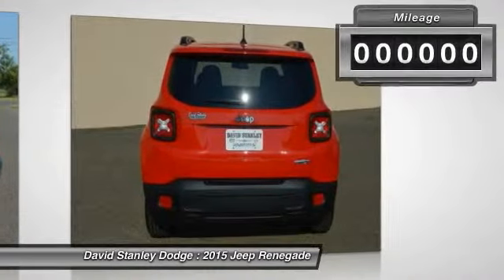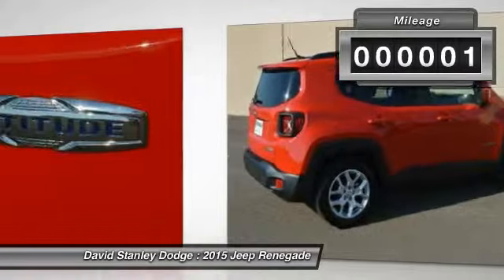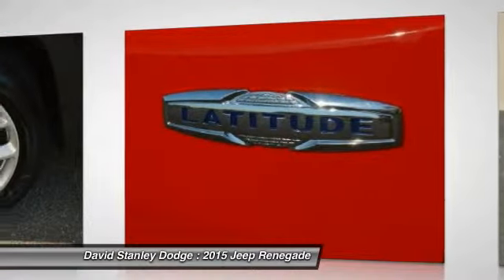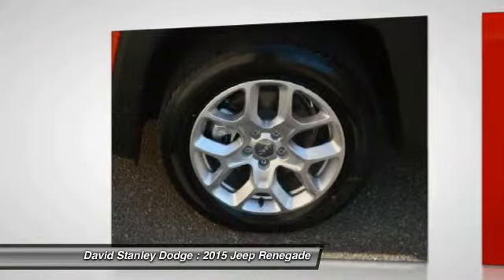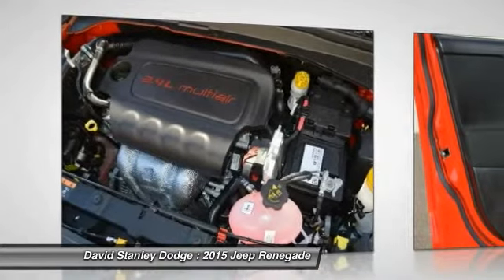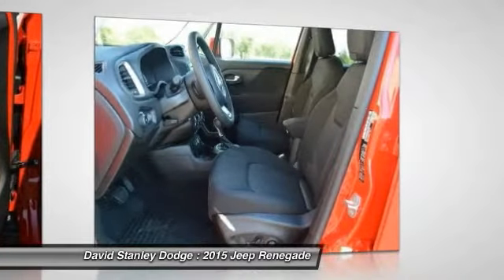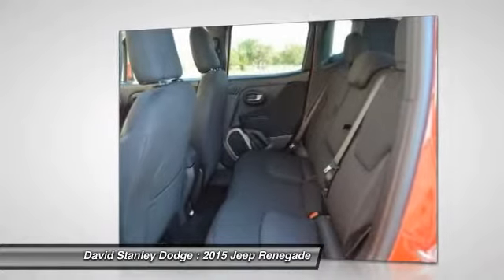2015 Jeep Renegade David Stanley Dodge JP28472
2015 Jeep Renegade Latitude

David Stanley Dodge
7609 SE 29th St

4D Sport Utility, 2.4L I4 MultiAir, and FWD. Perfect Color Combination! Why pay more for less?! Thank you for taking the time to look at this great 2015 Jeep Renegade. When H2O starts showing up in the weather forecast, the FWD power delivery will help keep you in control of things.